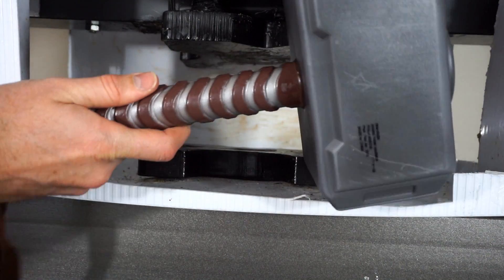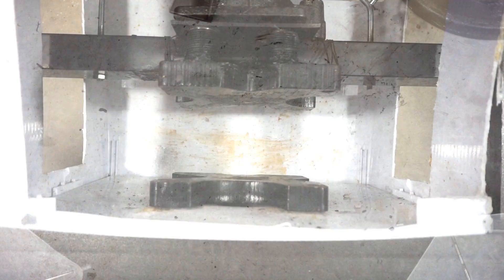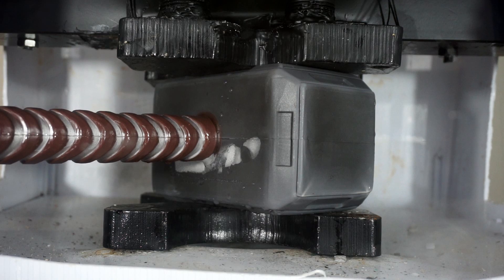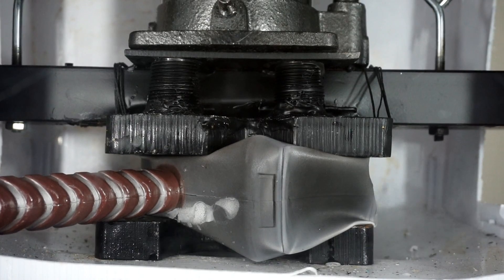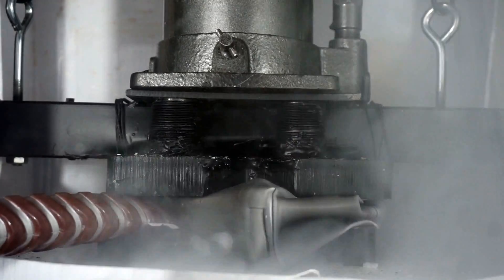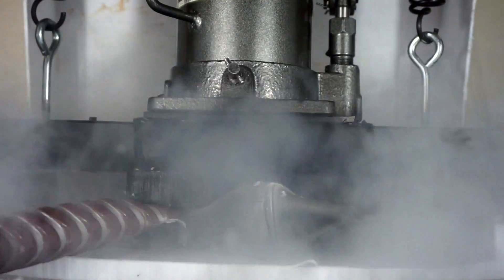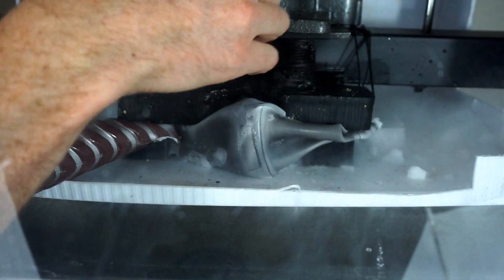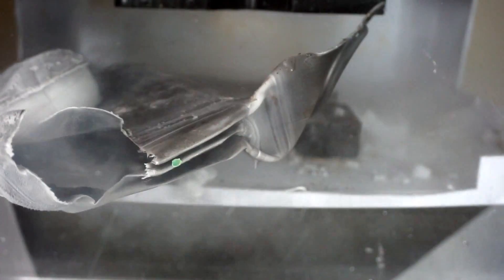Sub-Zero Thor's Hammer Crushed By Hydraulic Press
In this video I crush Thor's hammer with a hydraulic press! To make it even cooler I fill it with dry ice and then crush it with a hydraulic press! I prove that it truly is Thor's hammer by showing that it sticks to some heavy steel weights and is really hard to get off. This crush is awesome! As the press comes down on the hammer it builds up pressure form the dry ice subliming in the hammer and becoming CO2.